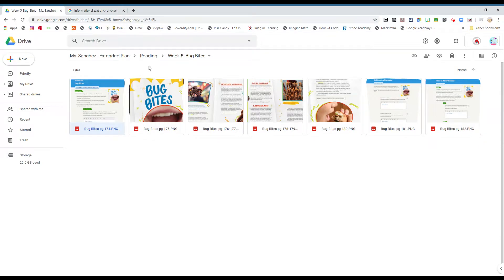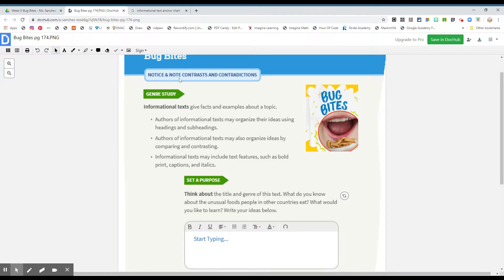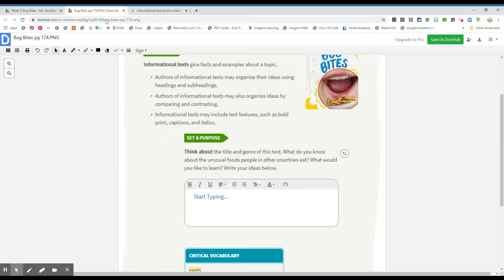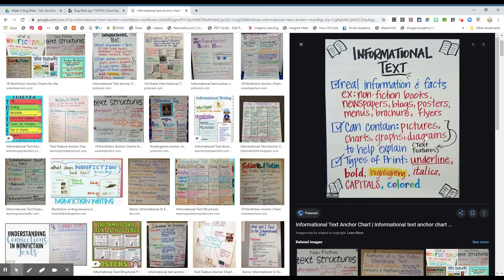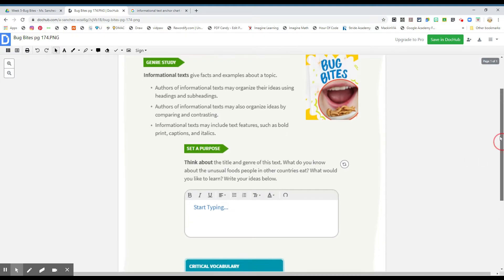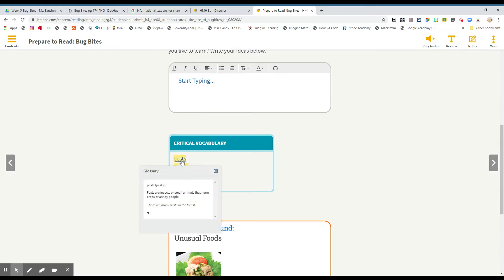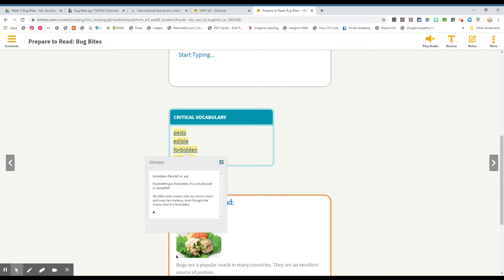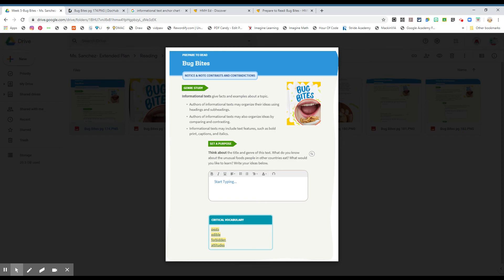Bug Bites pg 174-175